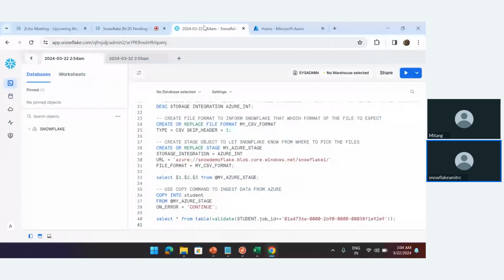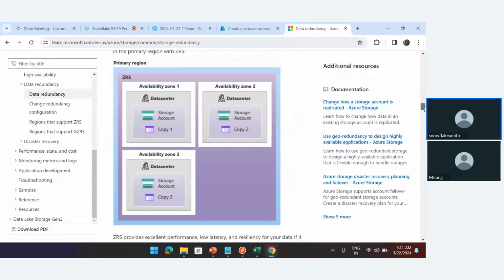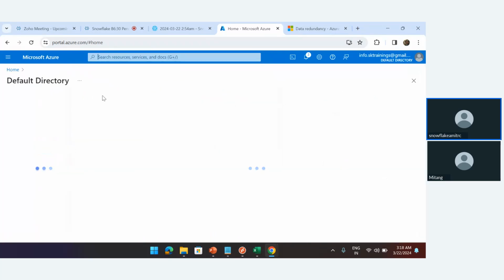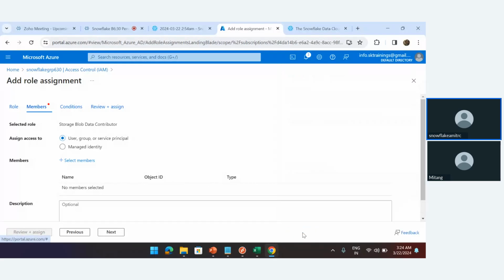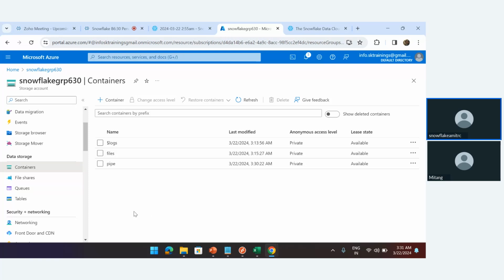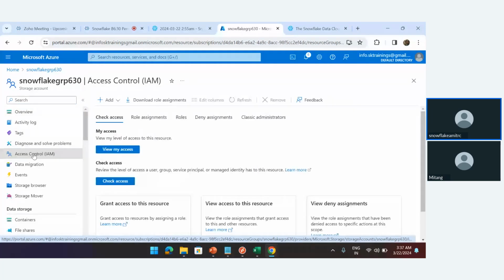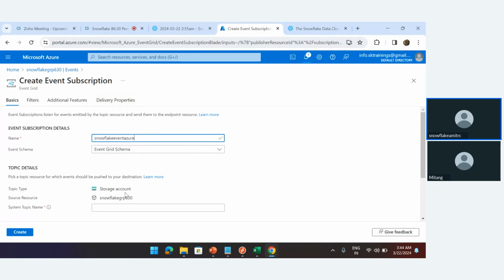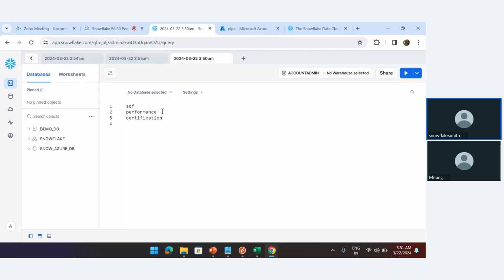Snowflake Tutorial | Best Snowflake Training in India | Learn Cloud Data Step-by-Step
Welcome to the Best Snowflake Tutorial in India!

If you're looking to master Snowflake Data Warehouse, this video is your perfect starting point. Designed for both beginners and professionals, this tutorial is part of our best Snowflake training program in India, focused on real-time concepts, hands-on examples, and career-ready certification support.

Whether you're from Hyderabad, Bangalore, Pune, Chennai, Noida, or Mumbai, or learning online across India, this Snowflake course helps you build in-demand cloud computing and data warehousing skills step by step.

📘 What You'll Learn:
✔ Snowflake Architecture & Warehousing Concepts
✔ SnowSQL Basics & Query Building
✔ Real-Time Data Ingestion using Snowpipe
✔ Streams, Tasks, CDC, and Time Travel
✔ Data Security, UDFs, and Replication
✔ Hands-on Labs + Interview & Certification Guidance